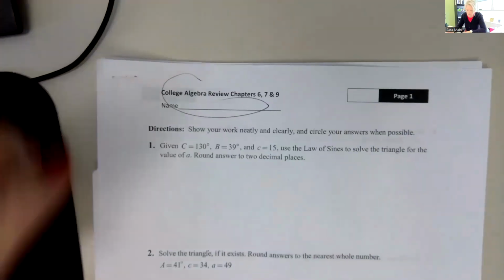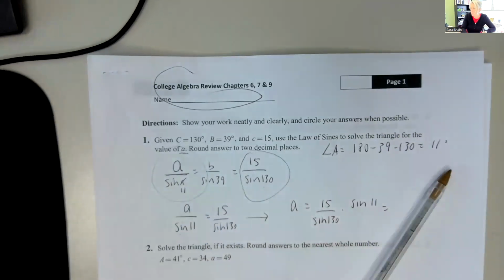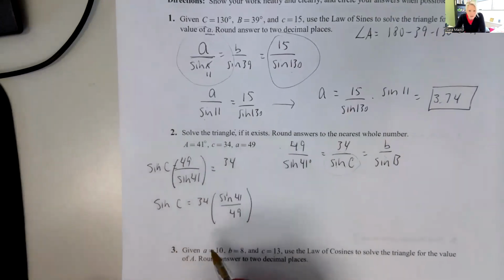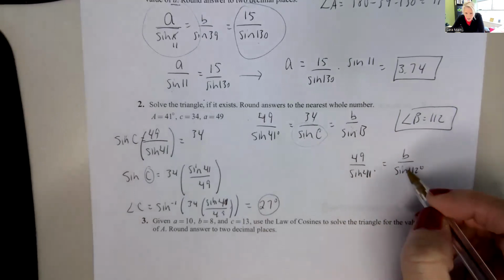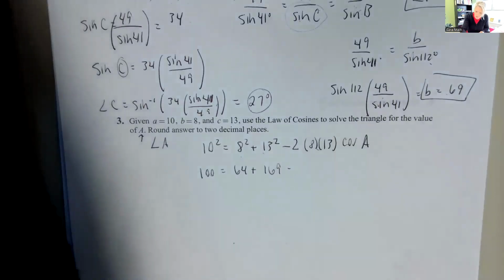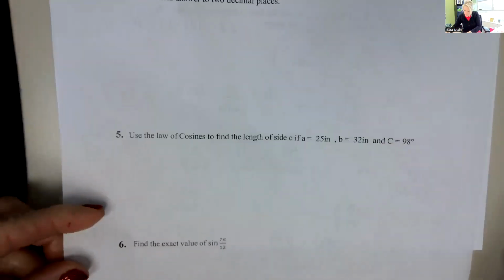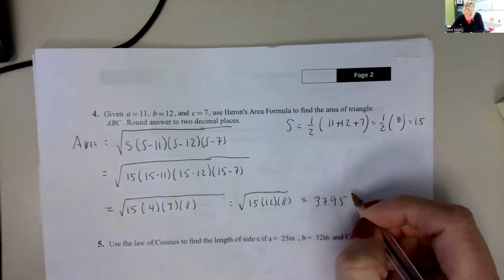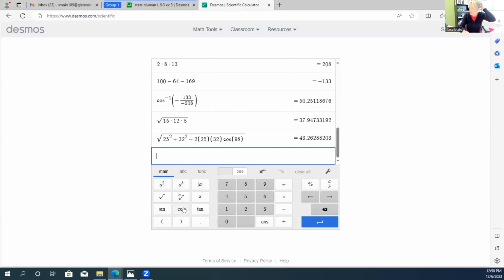math 151 Review Ch 6,7 &9 #1 5